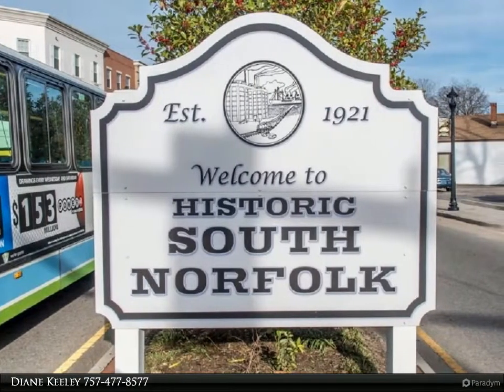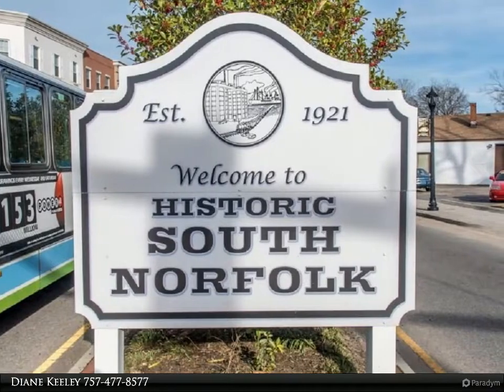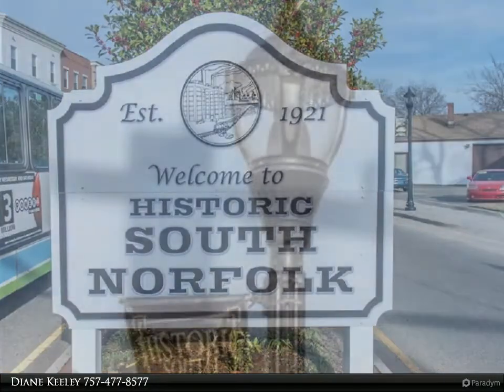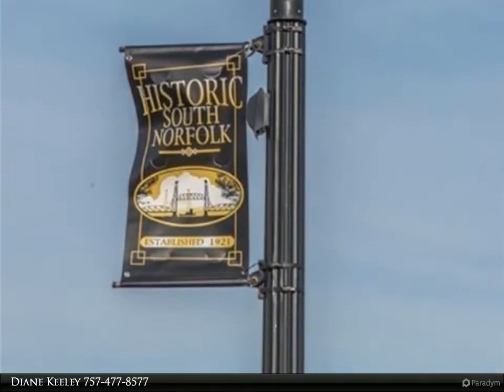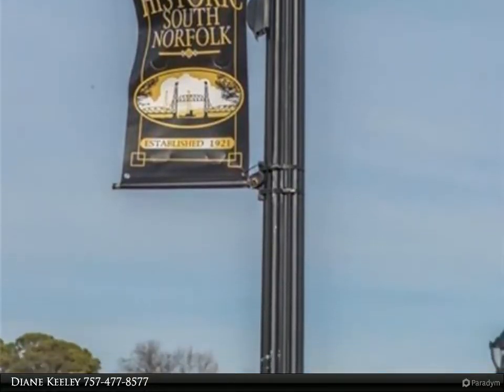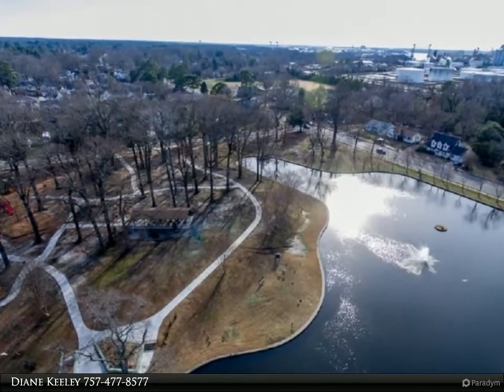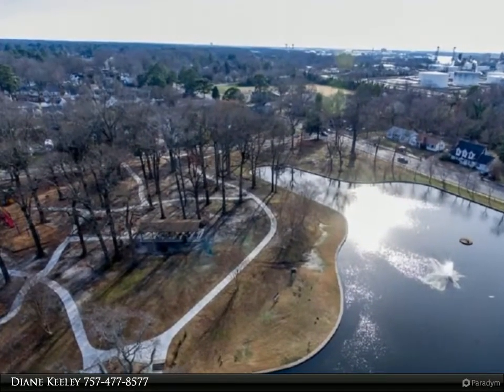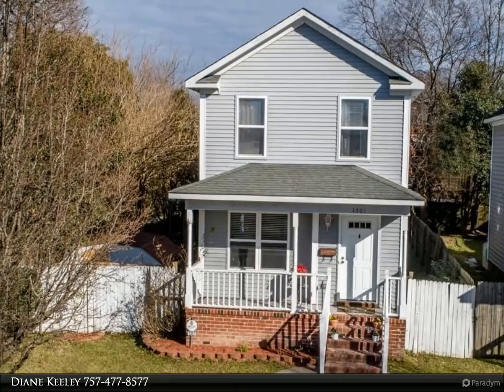Homes for Sale - 1301 Seaboard AVE, Chesapeake, VA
Open floor plan, newer home built in 2006. Recently updated with fresh paint and luxury vinyl flooring. Kitchen opens to den. formal dining room or bonus area. Three spacious bedrooms, 2 1/2 baths. Fenced yard with built in fire pit. Very clean and will be ready to move in at the end of February. Vacant lot to left is owned by the city.

2 full bath, 1 half bath

Diane Keeley
Berkshire Hathaway HomeServices Towne Realty